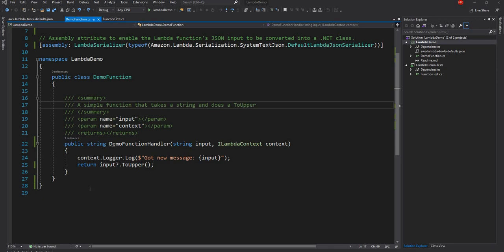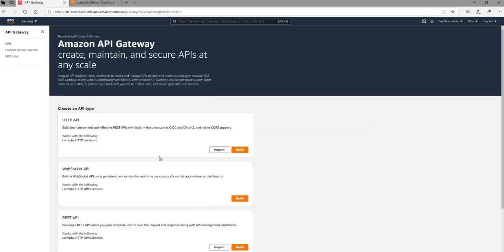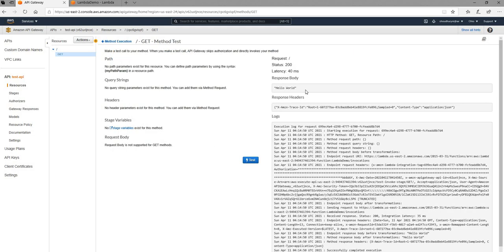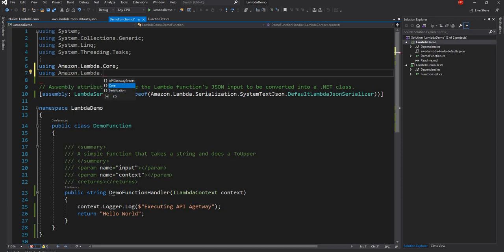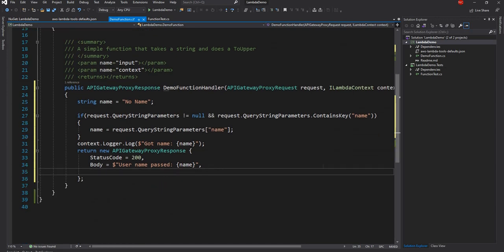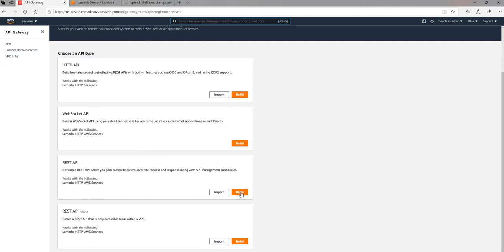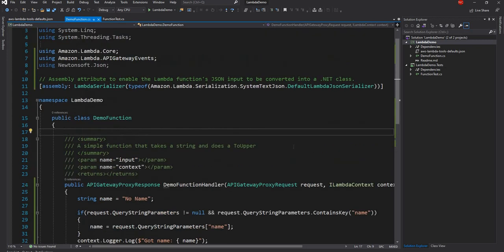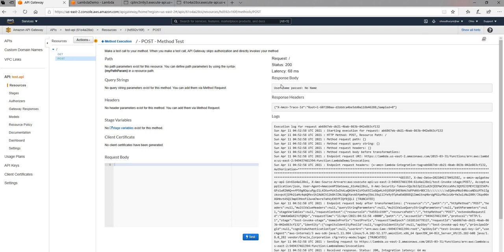An Introduction to AWS API Gateway with AWS Lambda (.NET Core 3.1 Application)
In my previous video, I created an AWS Lambda function using .NET Core 3.1. In today's video, I will use the same AWS Lambda function with the AWS API Gateway feature to expose the lambda function as a REST API.

Creating a REST API using API Gateway and AWS Lambda is extremely easy and it just works. This is a very good solution to cook up a passion project very quickly.

With AWS free tier API Gateway provides up to 1 million calls per month for 12 months. That is a huge number.

In this video, I am going to create an API Gateway. And then will create a GET method and attach that to my existing AWS Lambda Function.

After that, I will upgrade my AWS Lambda Function to use the API Gateway request object to find query string and use that as a part of the response.

And finally, I will demonstrate using the same lambda function for handling a POST request as well.